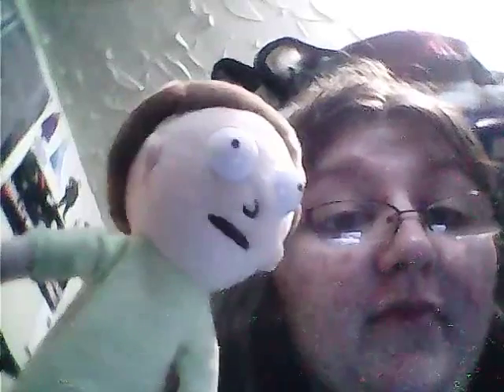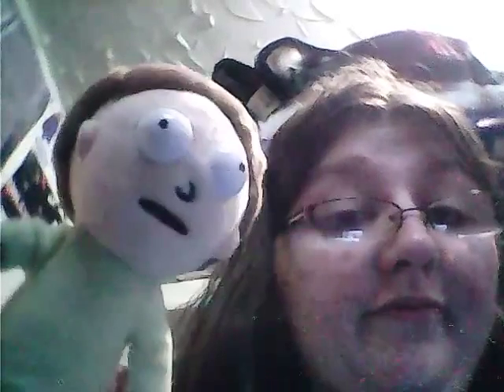Rick and Morty plush review lol